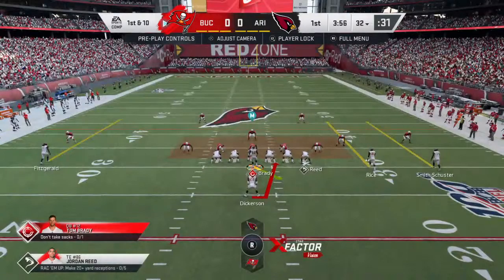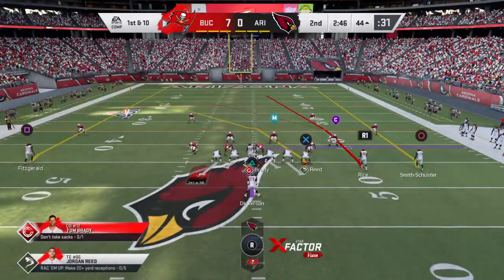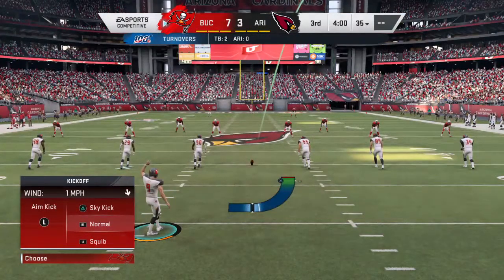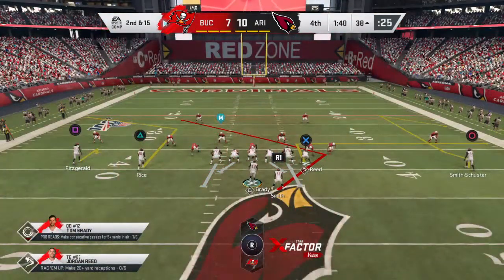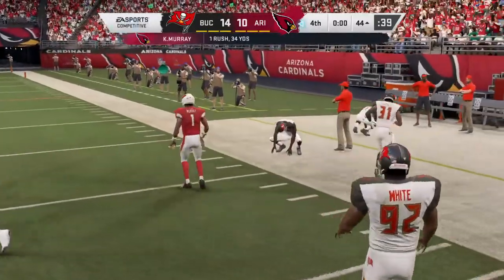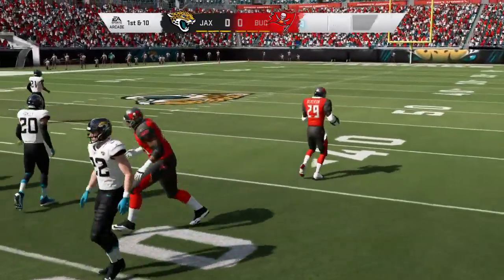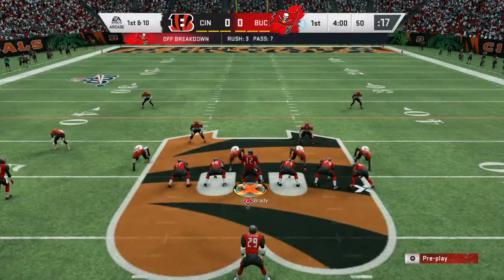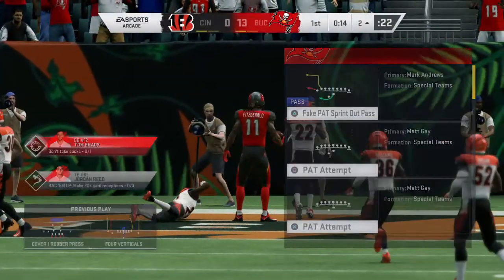OracleHCR's Live PS4 Broadcast